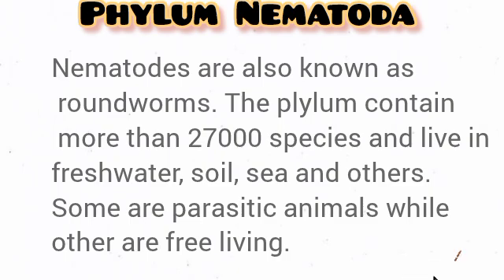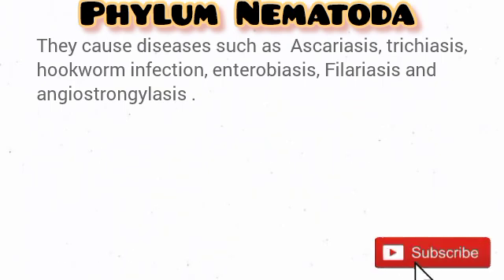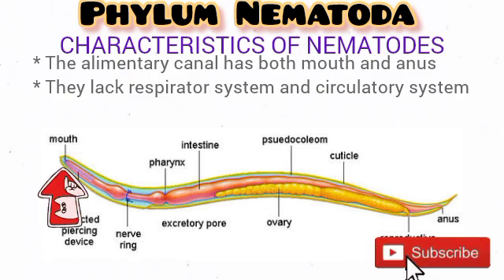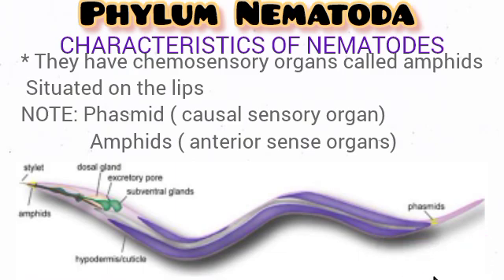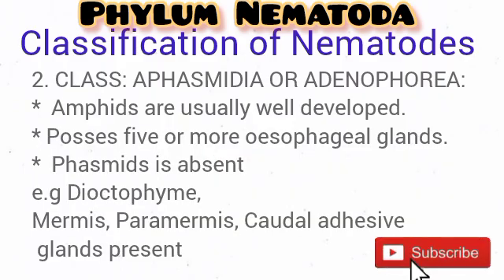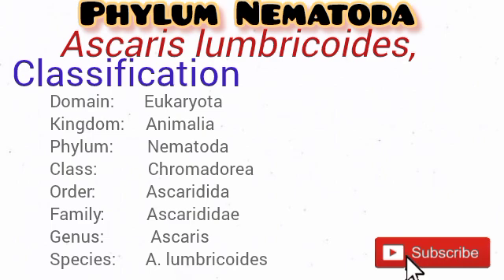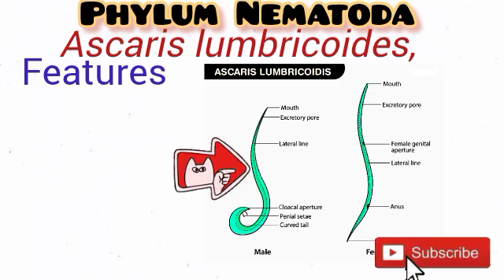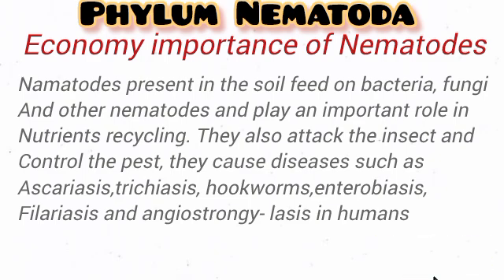Phylum Nematoda (updated)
This video gives the essential points of the phylum Nematoda in a simplified manner. it includes basic introduction, different kinds of classification and details about Ascaris lumbricoides as a representative of the phylum Nematoda.